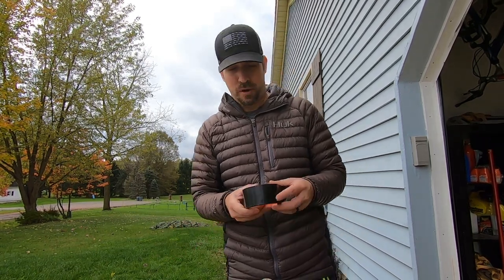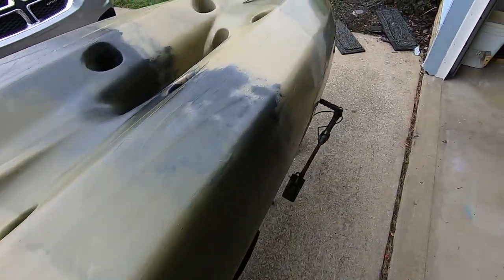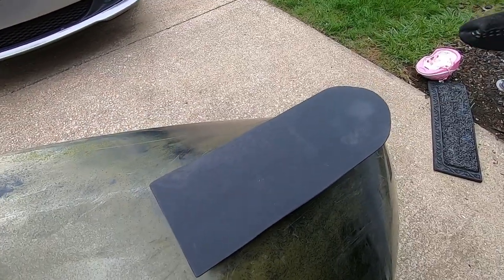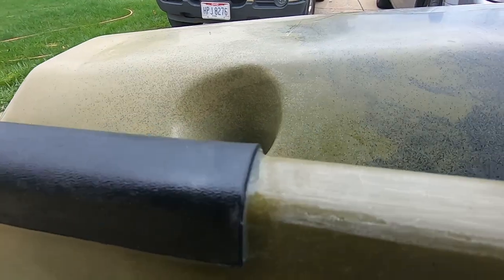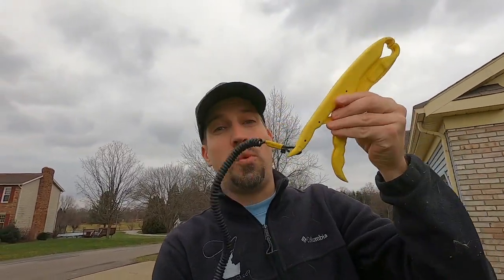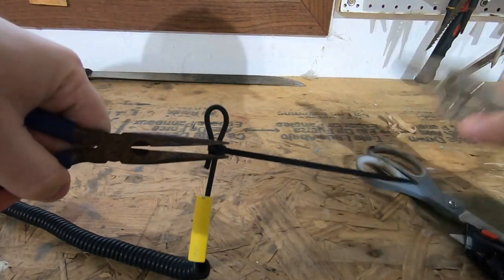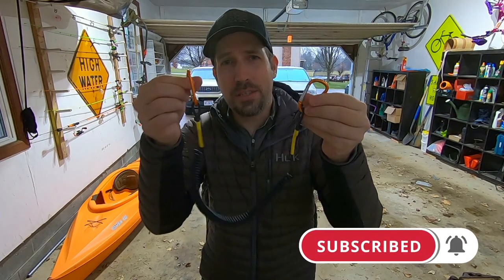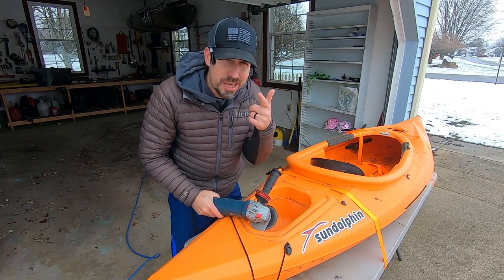3 DIY Kayak Modifications and Installs - DIY Keel Guard - DIY Kayak Leash - DIY Hatch Mod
Looking to do some DIY modifications to your kayak? In this video I will show you how to install a DIY Keel Guard, DIY Kayak Leash, and DIY Hatch Modification. Enjoy!

⏱️ DIY Keel Guard Timestamps ⏱️
0:00​ Intro
0:25 Research/Options
0:48 Why Kydex?
1:10 Keel Guard Tools and Materials
1:53 Making the Keel Guard Trace
2:50 Cutting the Kydex
3:15 Molding the Kydex
4:30 Prepping the Kayak Surface
5:08  Prepping and Applying Keel Guard Kydex Molds
7:12 Final Step / Sealing the Kydex Keel Guard

MATERIALS USED:
💪 - Kydex (2 Peices) (Amazon)
🦍 - Gorilla Mounting Tape (60 lbs) (Amazon)
🚣‍♀️ - Silicone (Amazon)

TOOLS USED:
🧰 - Dremel (Amazon)
✂️ - Dremel Cutting Tool (Amazon)
🔥 - Heat Gun (Amazon)
🧤 - Gloves (Amazon)

⏱️ DIY Kayak Leash Timestamps ⏱️
7:54​ Intro to Kayak Leash
8:30​ Supplies needed
9:10​ Tools needed for the build
9:28 Cut Pigtail Phone Cords
9:37 Apply Shrink Tubes
9:56 Zip Tie the Loop
10:26 Zip Tie Clean Cut
10:49 Strength Test
11:07 Apply Heat to Shrink Tube
11:36 Attach Carabiners

SUPPLIES NEEDED
🧗‍♂️ Carabiners (Amazon)
🧪 Heat Shrink Tubes (Amazon)
✔️ Zip Ties (Amazon)

TOOLS REFERENCED
🔥 Heat Gun (Amazon)

⏱️ DIY Kayak Hatch Timestamps ⏱️
11:49​ I Found This Kayak!
12:30​ Straps
12:42 The Problem
13:10 Mark Your Cut
13:39 Making the Cut
14:43 Make Your Fold Cuts
15:40 Heat Up The Folds
16:10 Use Wood Clamps
16:45: More Sit-In Sun Dolphin Modifications

GEAR REFERENCED/USED:
🔥 Heat Gun (Amazon)
✔️ Angle Grinder (Amazon)
🛶 Sun Dolphin Aruba 10 (Amazon)